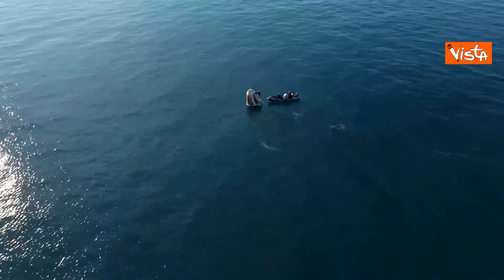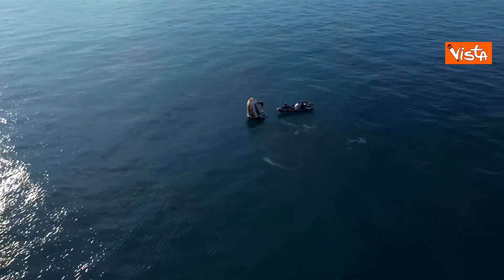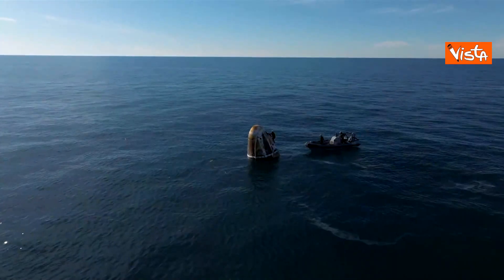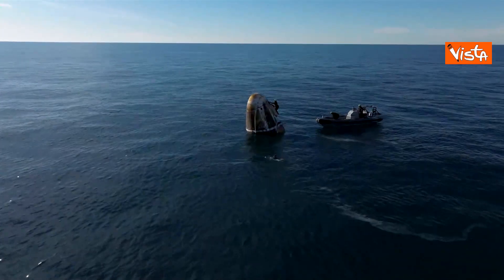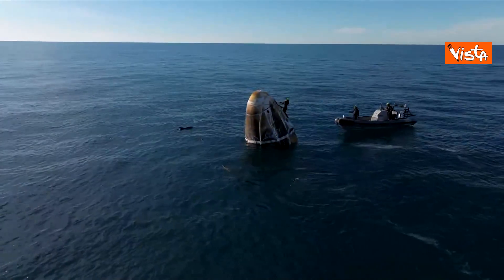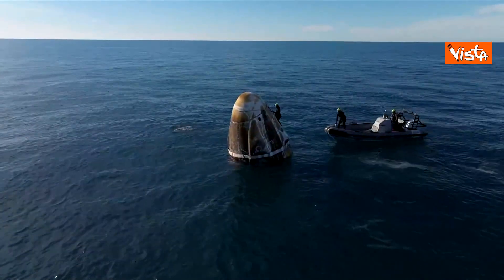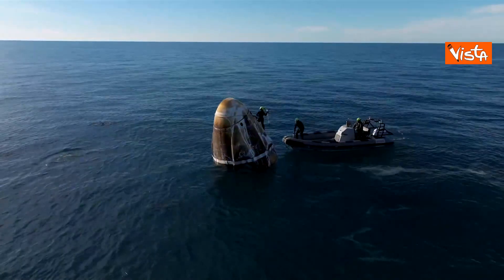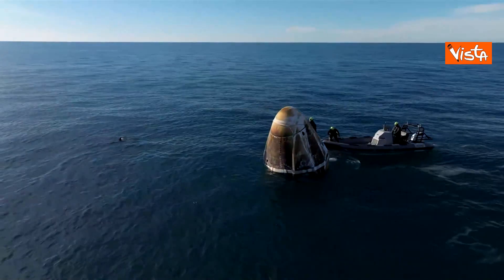I delfini nuotano intorno alla capsula spaziale appena ammarata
(Agenzia Vista) - Florida, 19 Marzo 2025 - L'ammaraggio degli astronauti in Florida dopo il recupero dalla Stazione Spaziale orbitante, dopo sono rimasti bloccati per 9 mesi. / SpaceX